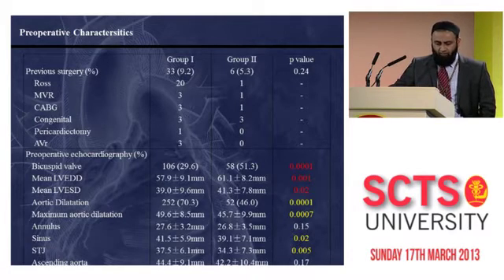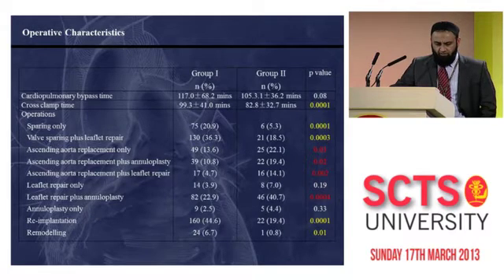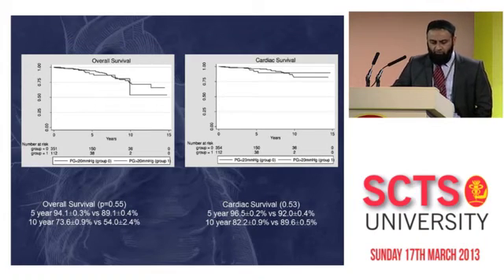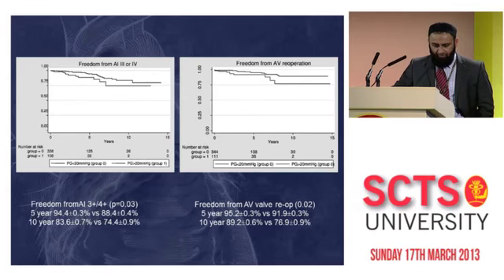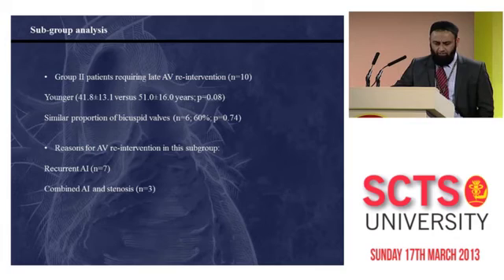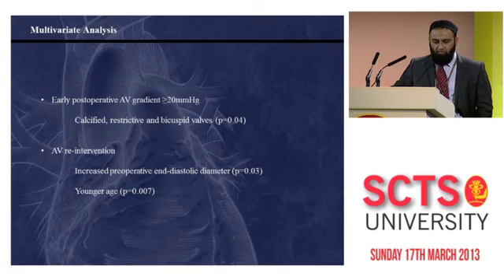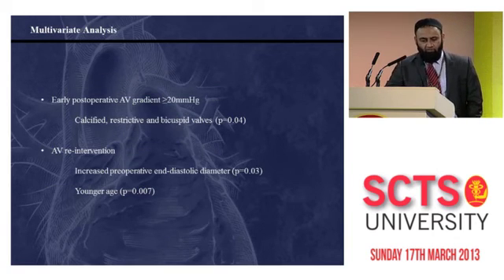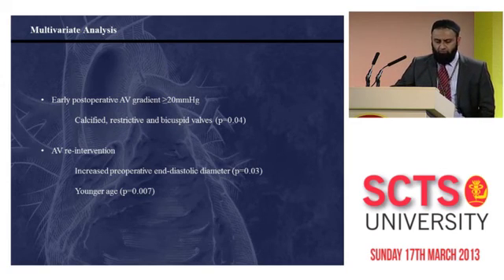Aortic valve gradient after aortic valve repair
H Vohra (Brussels, Belgium) considers the influence of a higher valve gradient on long-term outcome after aortic valve repair.